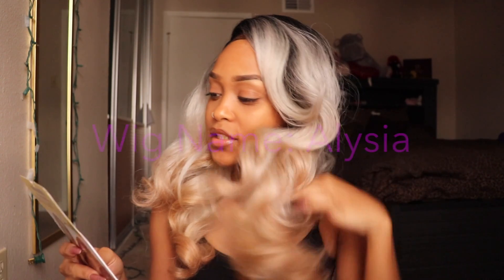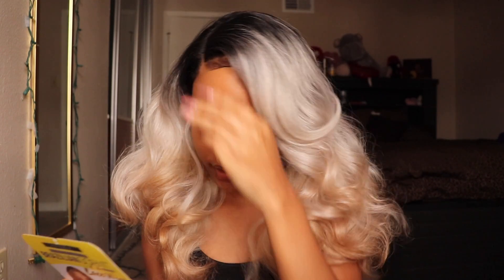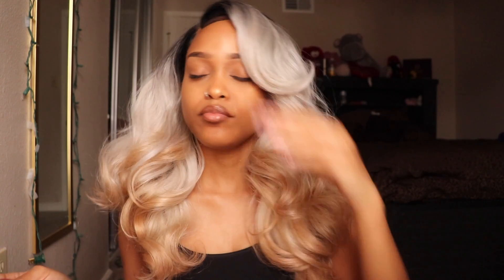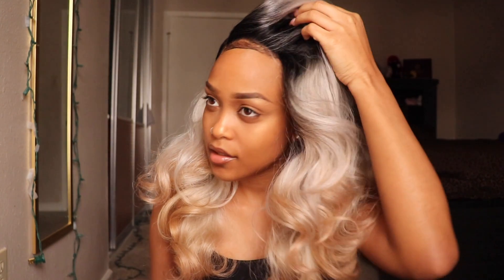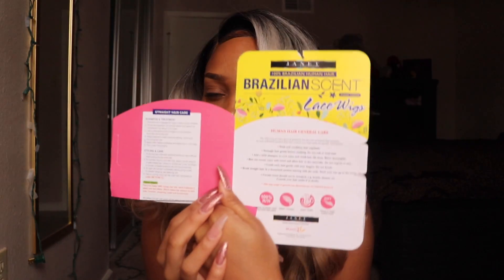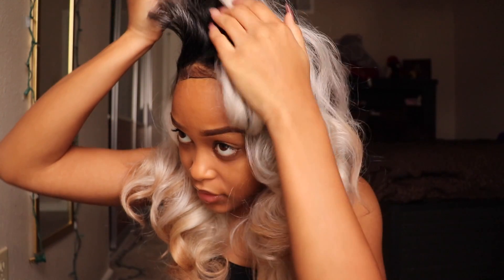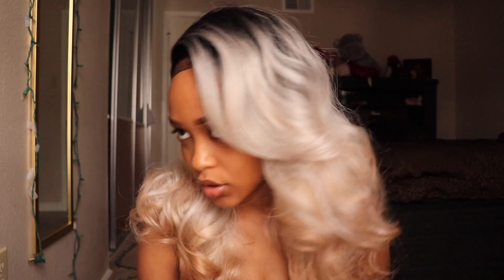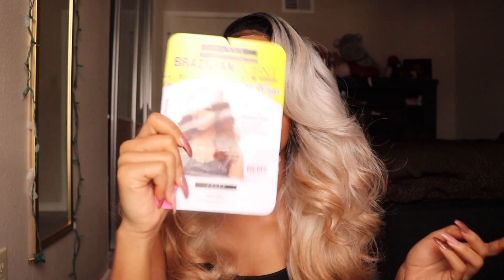GET INTO THIS: JANET Collection "Alysia" Wig